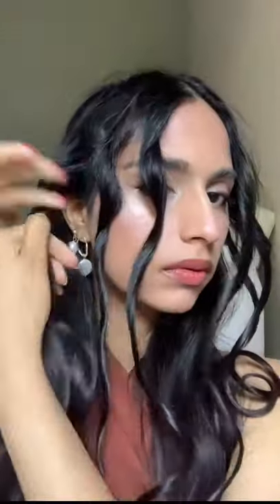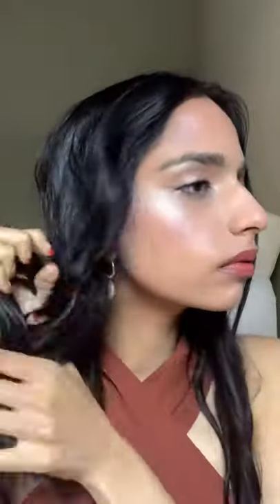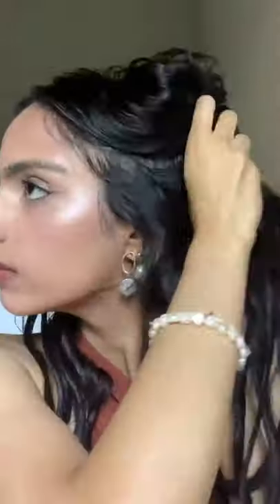Priyanka Chopra’s Vogue Hair Tutorial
Hi guys!

Priyanka just graced us with Vogue India’s September cover so I thought I’d recreate a wet hair look inspired by her spread in the magazine. This is something that celebrities like Kim K and Rihanna often sport at major events too!

I used:

Maxius Beauty Curling Wand
OUAI Leave In Conditioner
StellaSimone Texture Curl Leave In
Seed Phytonutrient Body + Hair Oil

Hope this helps! Super quick, pretty simple :)

XO,
-MS